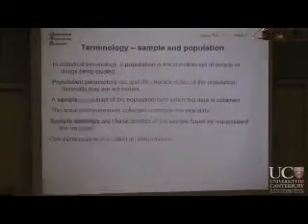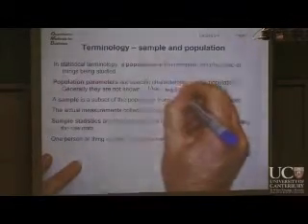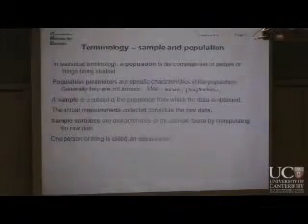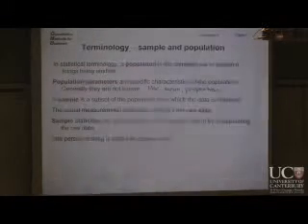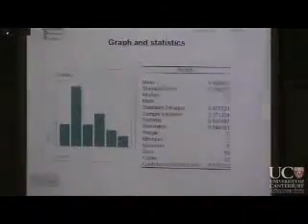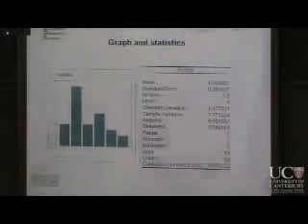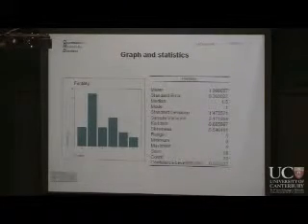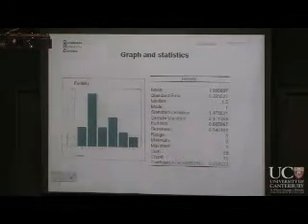Lecture 5-4 pages 7-12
Terminology  sample and population. Population  births per woman. Sampling. Sample. Sample statistics. Graph and statistics.